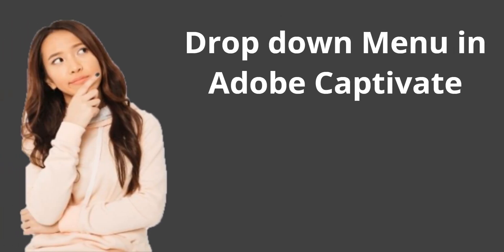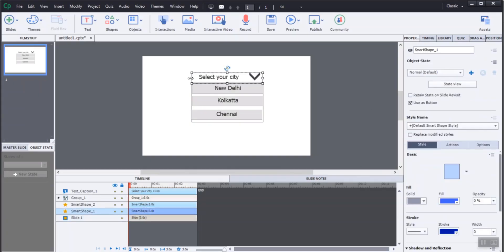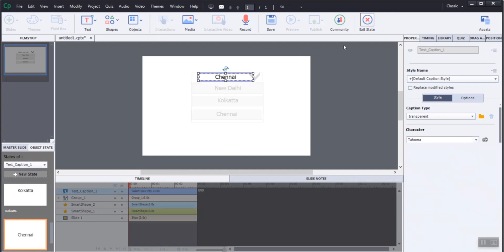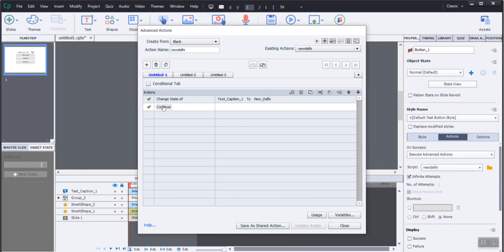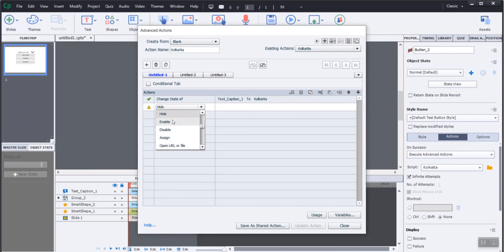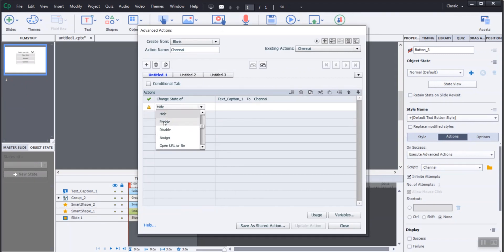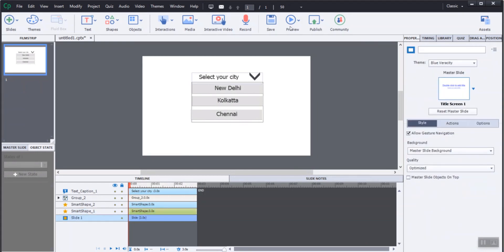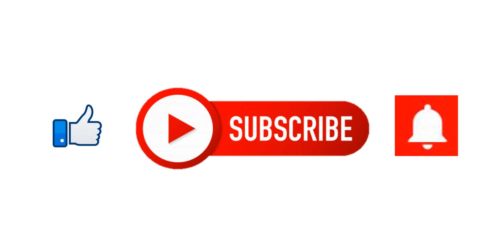Drop down Menu or Drop down list in Adobe Captivate